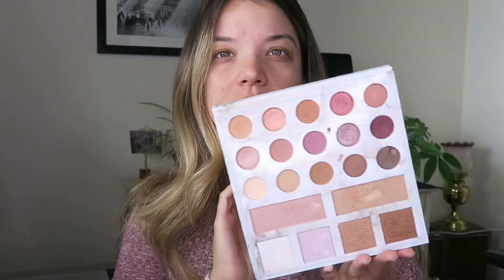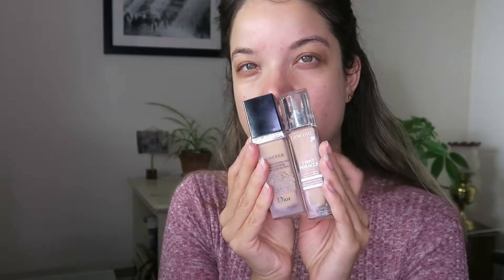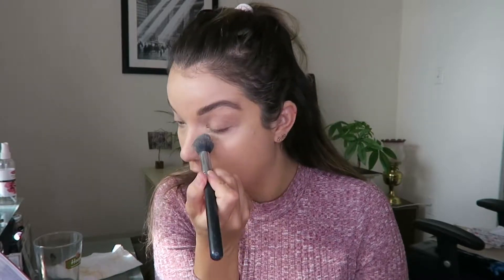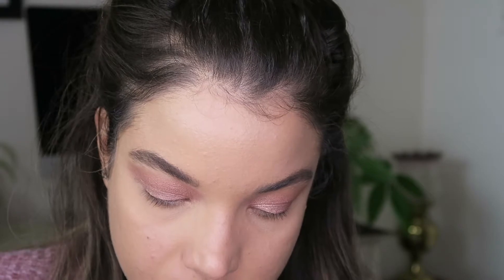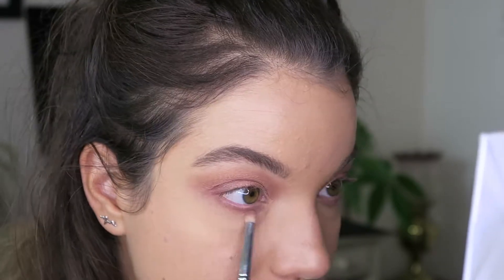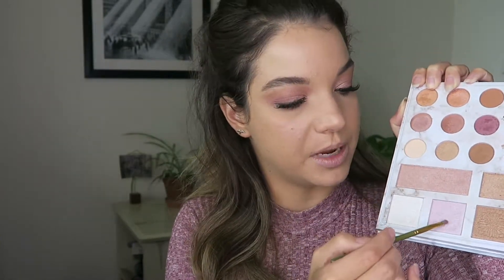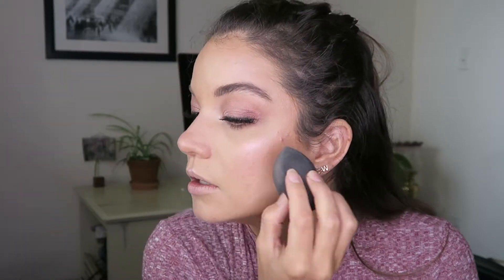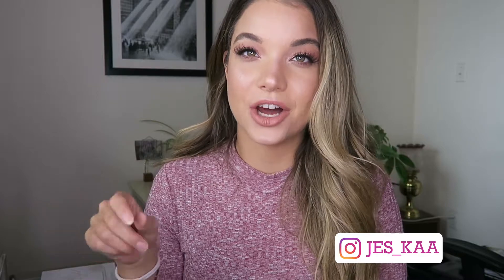EASY, PRETTY AND SOFT VALENTINES DAY MAKEUP | 2019 | BH COSMETICS + CARLI BYBEL PALLETE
Hey guys! Welcome to my first 2019 Valentines day makeup look. For this one I wanted to do something soft, pretty and everyday wearable while also being really pretty and flirty so it has those Valentines vibes. I also wanted to use a pallet that I know a TON of people own so that the look would be really accessible which is why I went with the Carli Bybel Pallet from BH Cosmetics. If you are looking for an easy and pretty Valentines (or Galentines) day look then give this video a watch! I hope you enjoy! XOX

I film my videos with this camera

My Lighting Setup:
Godox LR160 Ring Light
Amazon Basics 7’ LightStand with case
Neewer Mini Ball Head with Lock Camera Cradle

Hungry? Get $5 off your first order on Uber Eats with my code: eats-x6fu0

Sign up for Air B and B through this link and get a discount off your first stay!